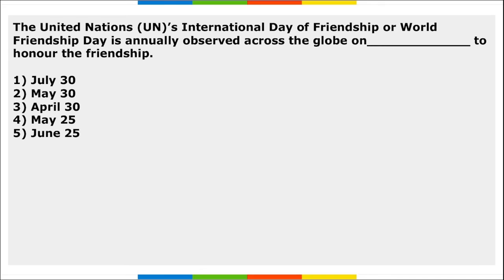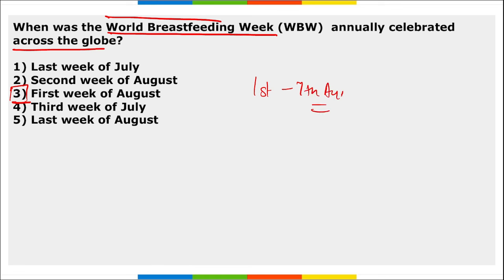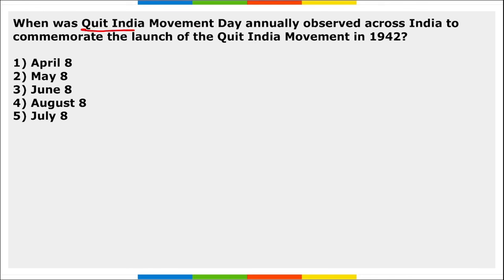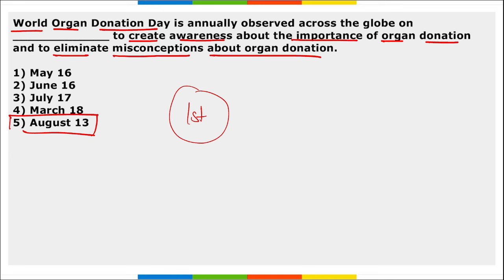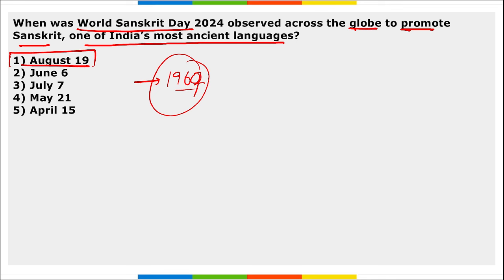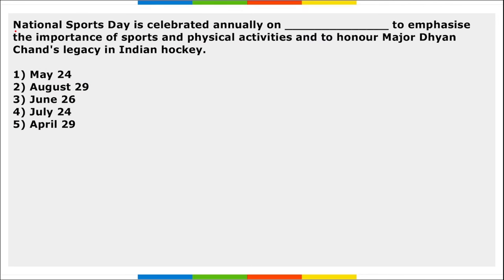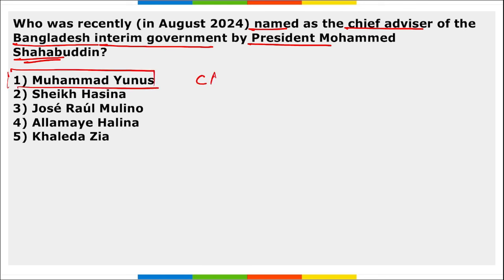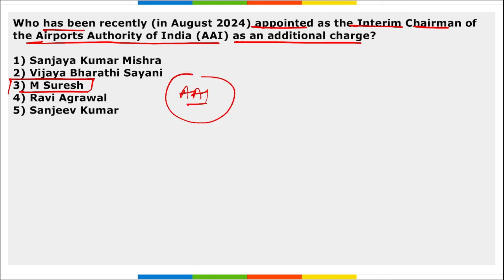August 2024 - Important Days | English | AffairsCloud